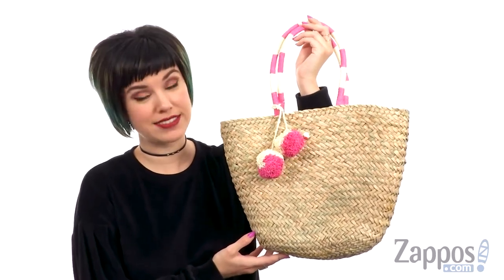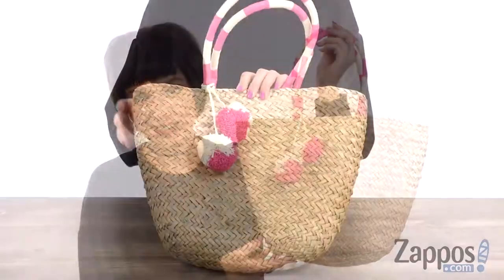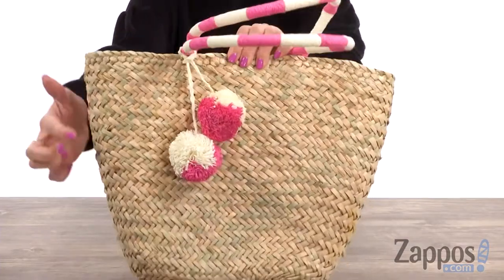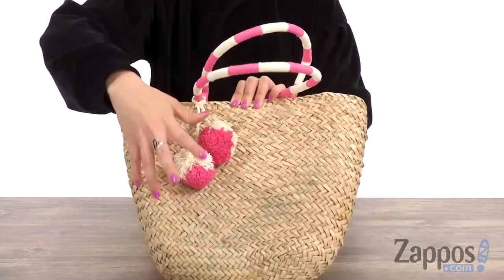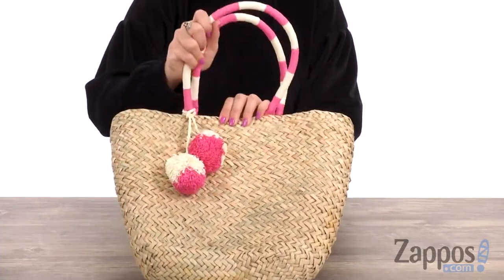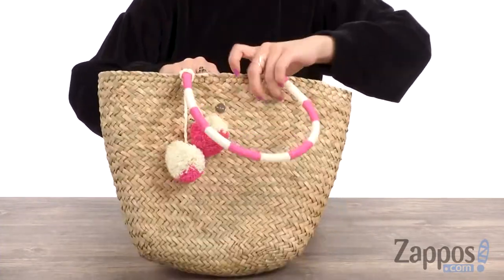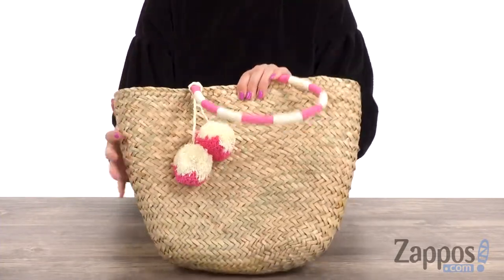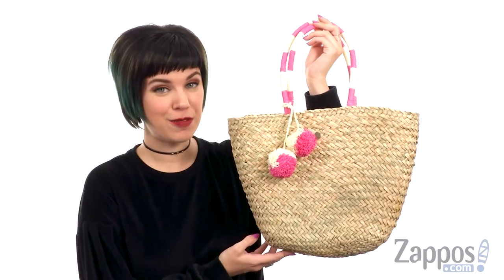Seafolly Kids Carried Away Sunny Daze Basket SKU: 9074444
Make the most of your beach-bound days and carry your sunshine with you in the Seafolly&reg; Kids Carried Away Sunny Daze Basket.
Classic beach tote in a chevron-patterned grass weave.
Candy stripes wrap the handles.
Hanging poms set off the strap.
Fully lined with inner, drawstring cinch.
Inner, drop-in pocket.
Logo badge placed at the outer face.
Body: 100% water grass;Lining: 100% cotton.
Imported.

If you're not fully satisfied with your purchase, you are welcome to return any unworn and unwashed items with tags intact and original packaging included.